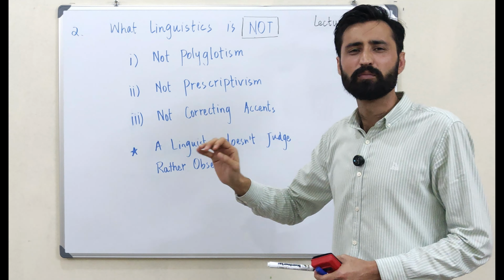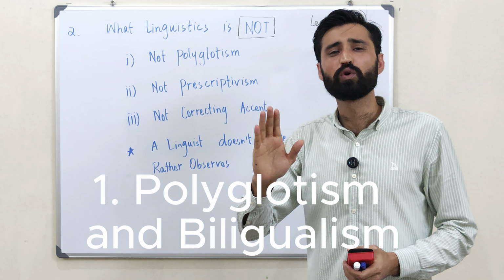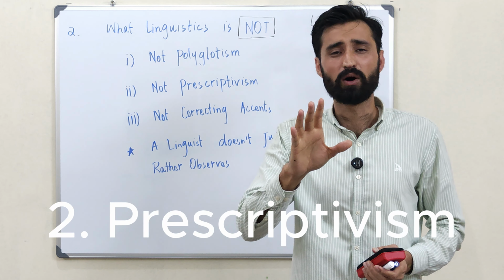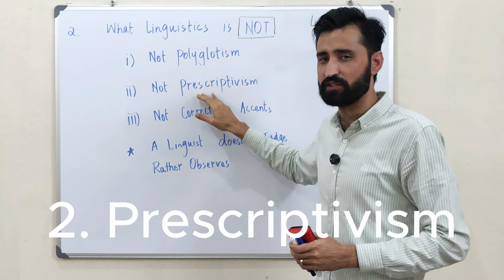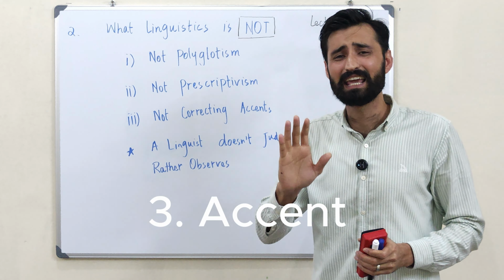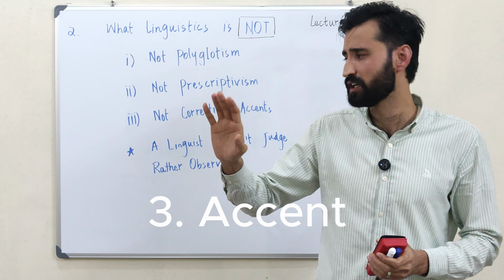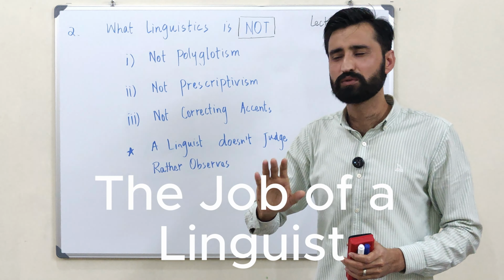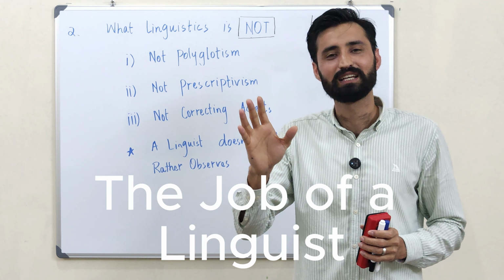2. What Linguistics is NOT: Polyglot, Prescriptive Grammar and Accent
Many learners think Linguistics means speaking many languages, correcting grammar rules, or having a perfect accent.

This is NOT Linguistics.
In this video, we explain What Linguistics is NOT by clearing three common misconceptions:
Linguistics is not about being a polyglot
Linguistics is not prescriptive grammar
Linguistics is not about accent
This explanation is based on George Yule’s Introduction to Linguistics and is presented in a simple, student-friendly way with clear examples.
📌 Ideal for: BA / MA English students
Linguistics beginners
ESL / EFL learners
English teachers
👉 Watch till the end to build a correct understanding of Linguistics.